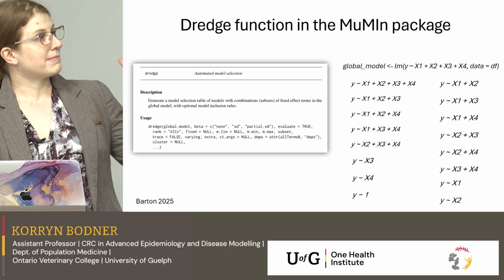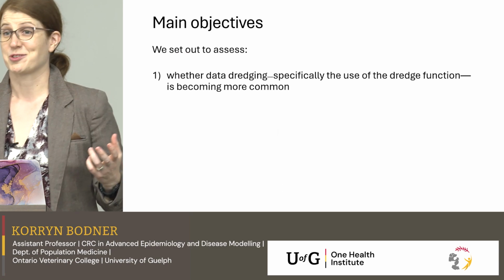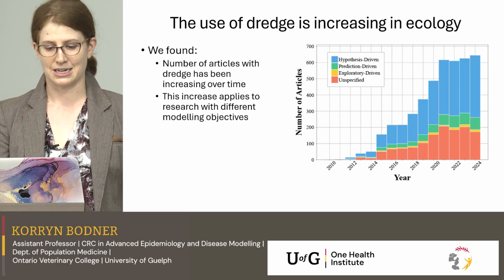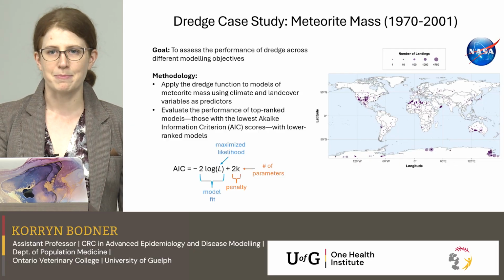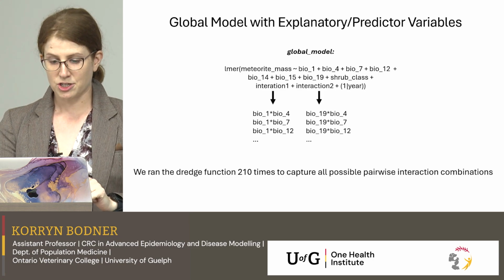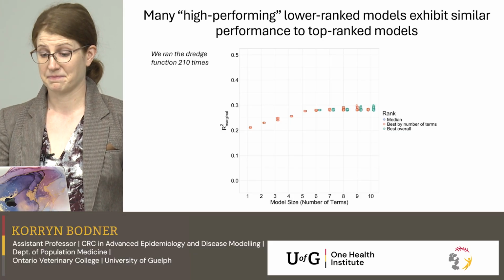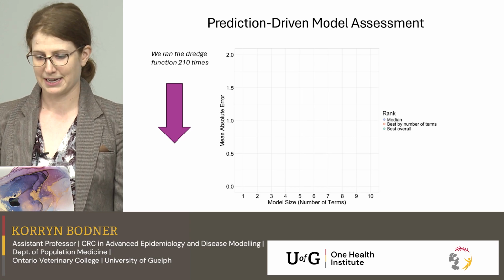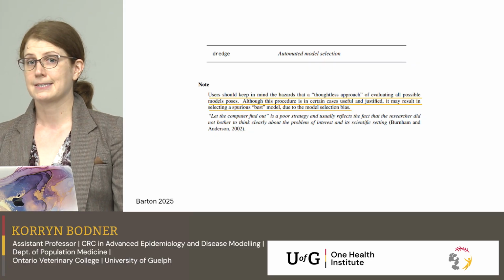"Data Dredging in Research" | Dr. Korryn Bodner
One Health Seminar Series, recorded on Wednesday, September 24, 2025.
"Data dredging in research: Trends and consequences for inference, exploration and prediction."